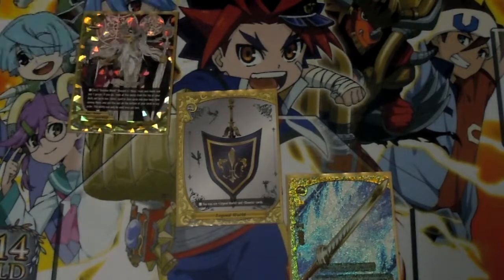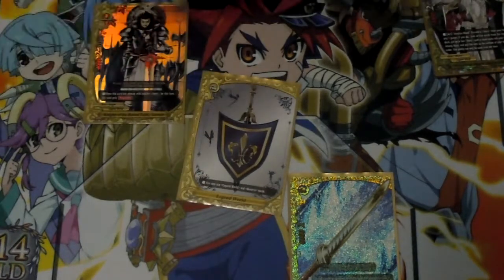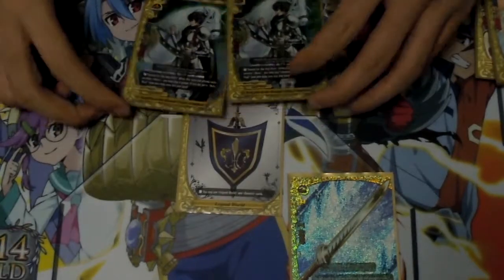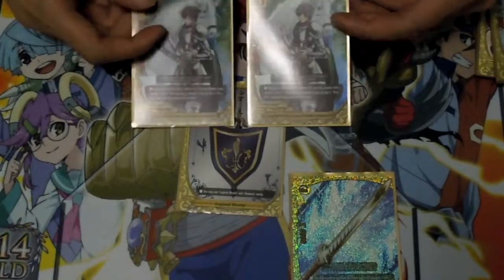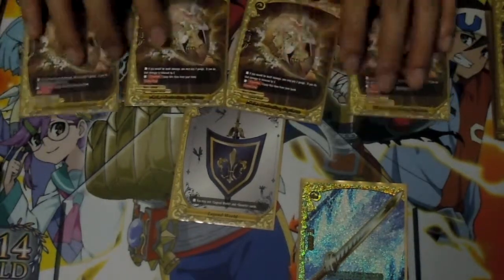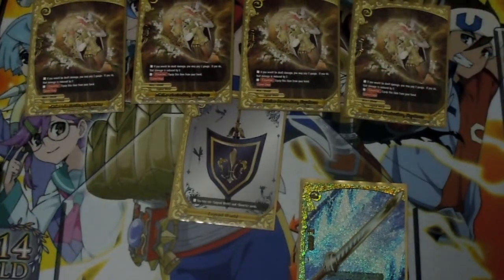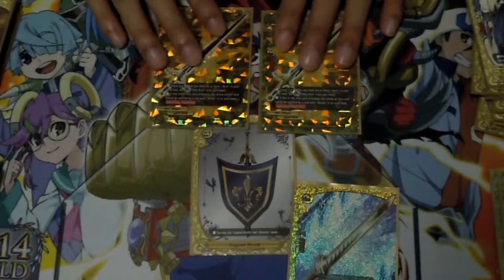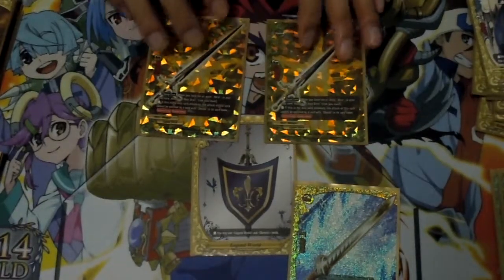Buddyfight: Hero Deck Profile + Explanations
This deck is one of my favorites to play when I can't decide on what to play. Sorry about the length of the video.

Legend World Hero Deck Profile:

Size 1 (14):
4x Great Magician, Merlin
4x Knights of the Round Table, Gawain
4x Knights of the Round Table, Gareth
2x Knights of the Round Table, Galahad

Size 2 (10):
4x Knights of the Round Table, King Arthur
2x Knights of the Round Table, Percival
2x King of the Forest, Zlatorog
1x Valkyrie, Assault Cara
1x Valkyrie, Salvation Eir

Spell (12):
4x Holy Grail
4x Heroic Spirit
2x Symbel Gard
2x Brethren Gard

Item (14):
4x Immortal Sword, Durandal
4x Famous Sword, Hrunting
4x Divine Protection, Prydwen
2x Sword of the King, Excalibur

1x Knights of the Round Table, Percival
1x Ice Deity Shield, Svalinn
4x Dragon Vanquishing Emperor, Beowulf
4x Dragon Vanquishing Sword, Balmung

Future Changes:
-2 Galahad +2 Beowulf
Side:
-2 Beowulf -1 Percival +3 Svalinn